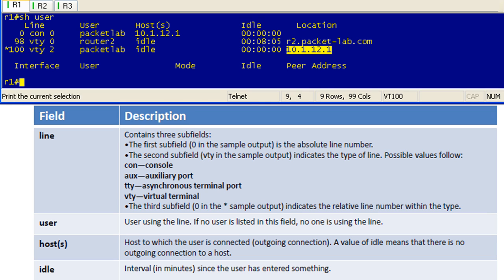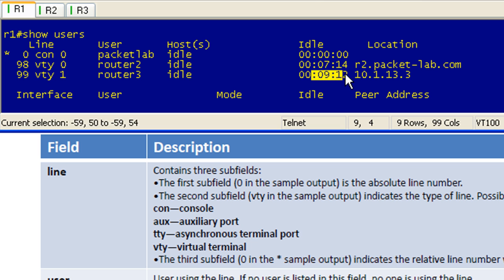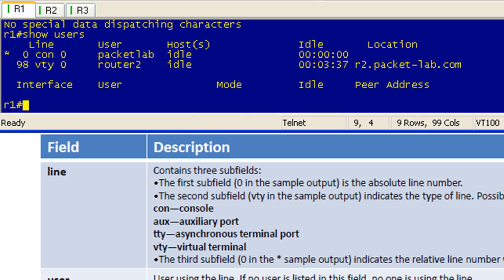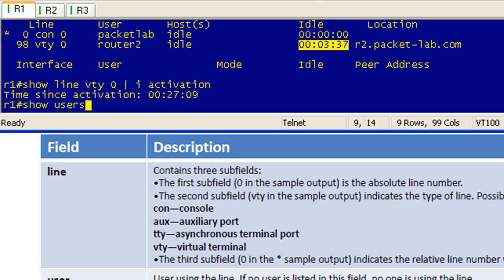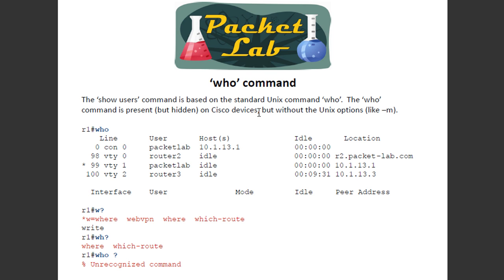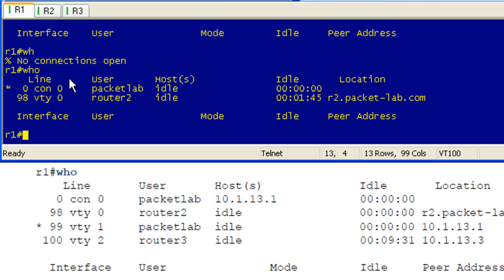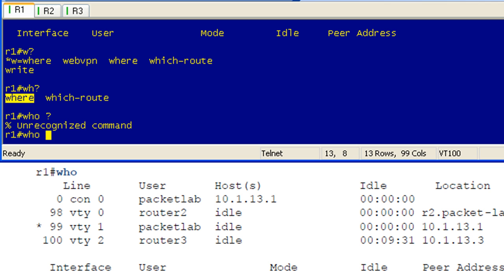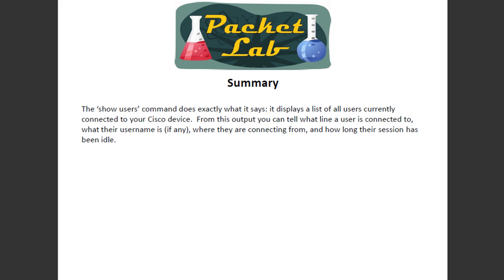Displaying Connected Users On A Cisco Device - Part 2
Displaying Connected Users On A Cisco Device - Part 2 of 2

In this lesson we will look at displaying the users currently connected to your Cisco device via the 'show users' command.  The show users command does exactly what it says: it displays a list of all users currently connected to your Cisco device.  From this output you can tell what line a user is connected to, what their username is (if any), where they are connecting from, and how long their session has been idle.